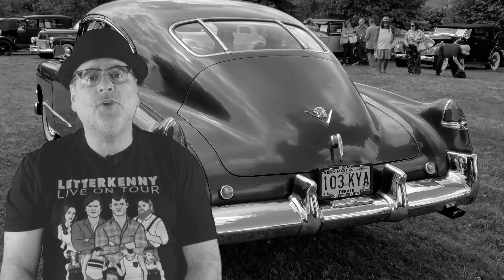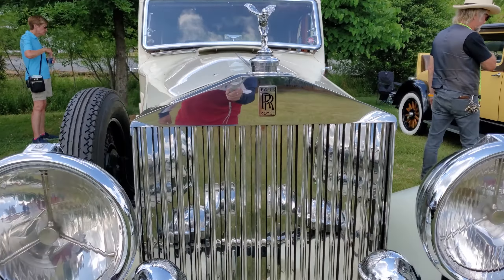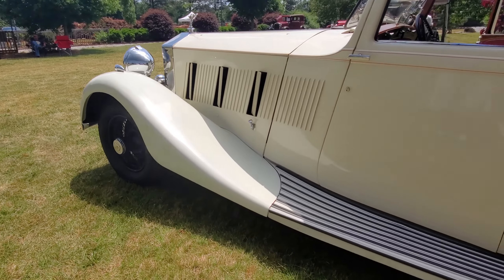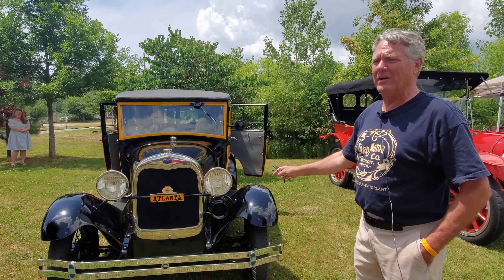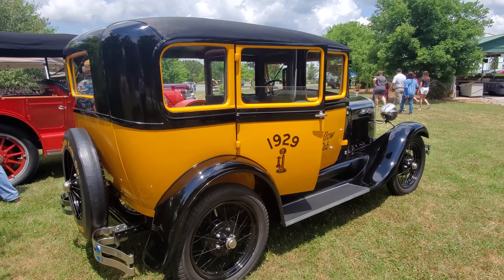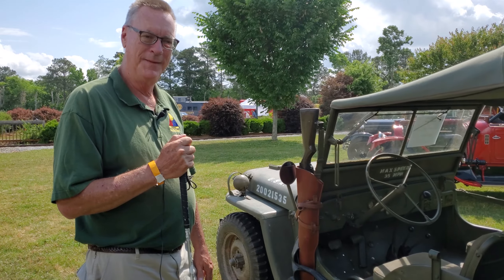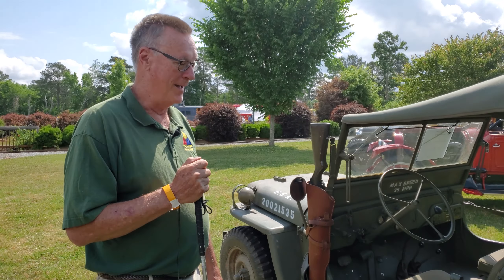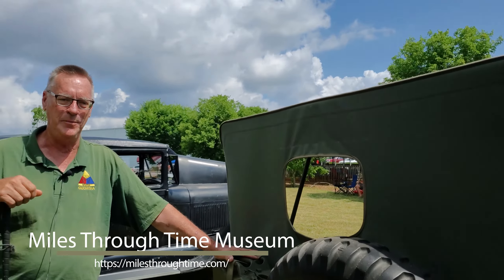Cool Things with Rob - Authentic Car Show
Check out some REAL vintage cars in driving condition at the Authentic Car Show held at the Southeastern Railway Museum!